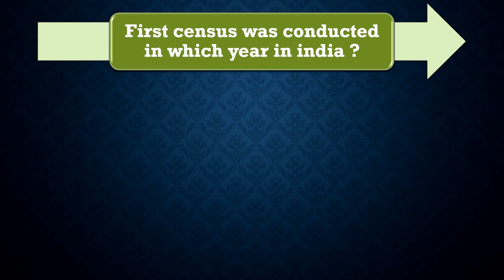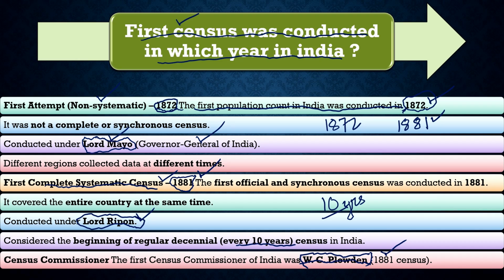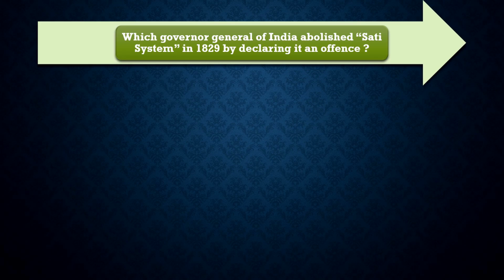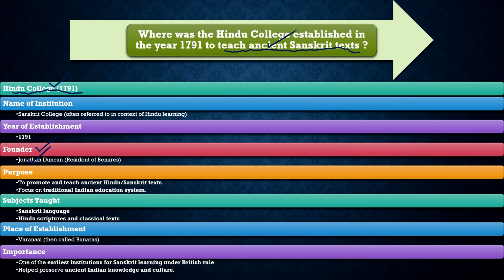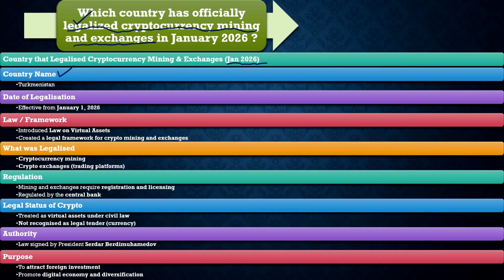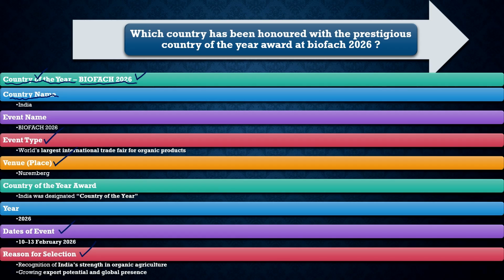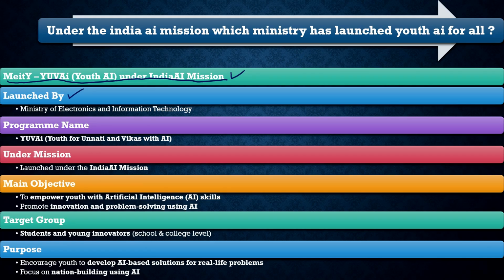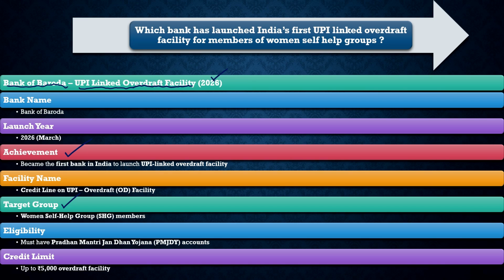Most Expected GK Questions 2026 | One Liner MCQ for All Govt Exams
Welcome to MizoChoice – Your Learning Partner for Competitive Exams!

In this video, you will learn Top Important GK/GS MCQ Questions and One Liner Facts for all competitive exams including:

✅ MPSC
✅ SSC
✅ UPSC
✅ Banking (IBPS, SBI PO/Clerk)
✅ Railway (RRB)
✅ NDA/CDS
✅ Police Exams
✅ State Government Exams
✅ Teaching Exams

This video contains:
✔ Previous Year Repeated MCQs
✔ Static GK & General Science
✔ Important One Liner Facts

Daily GK MCQ Videos
Current Affairs
English Grammar
Maths Tricks
Competitive Exam Preparation
Career & Financial Guidance

💰 Invest in Stocks, Mutual Funds & ETFs with Upstox.

✅ Easy Account Opening
✅ User-Friendly App
✅ Trusted by Millions